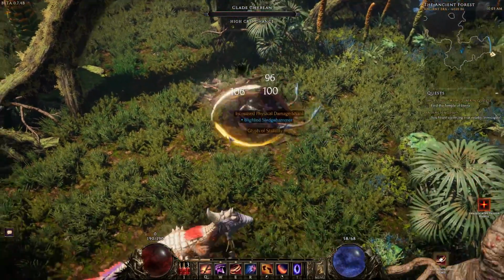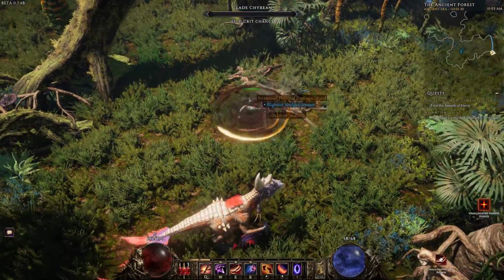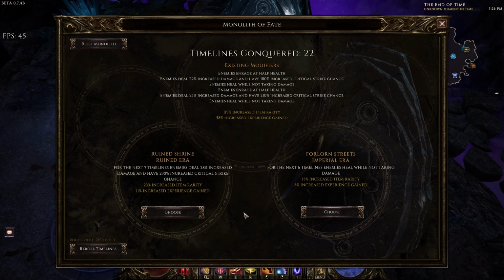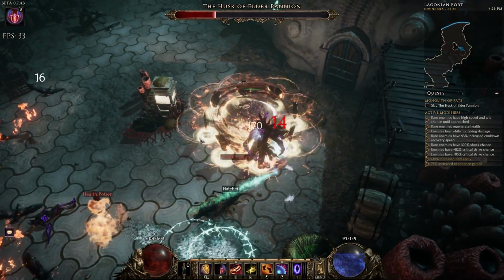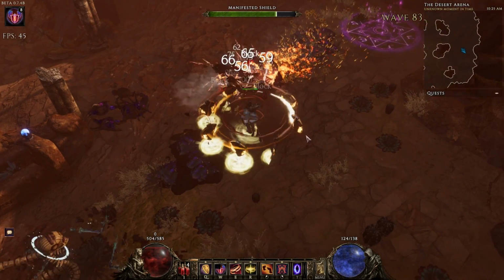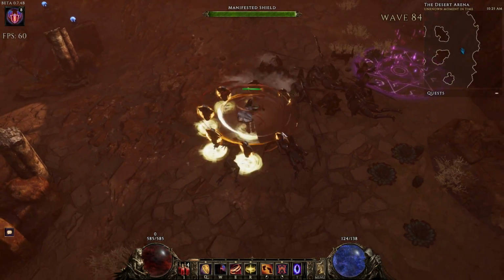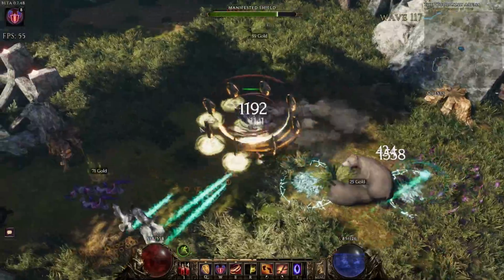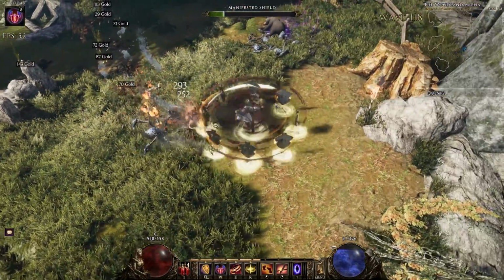Last Epoch End Game Guide - How it Works & What to Do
Hey everyone this is Thyworm and today, I want to talk about end-game in Last Epoch, how it works and how to utilize the different game modes to your advantage. Enjoying Last Epoch videos?

Right here on YouTube -- Check out the planned events!